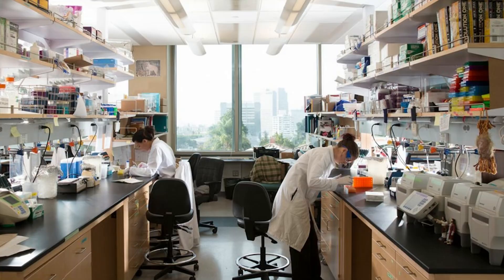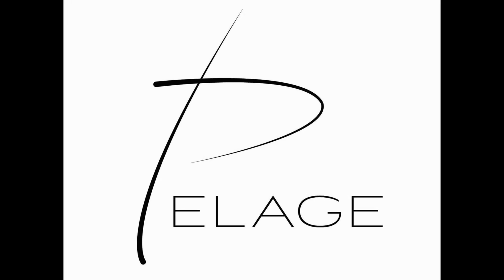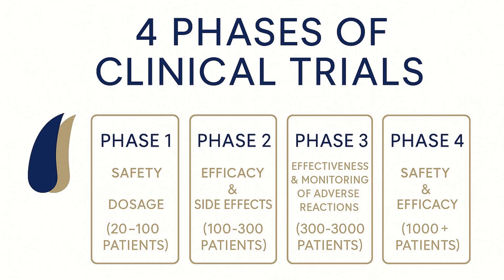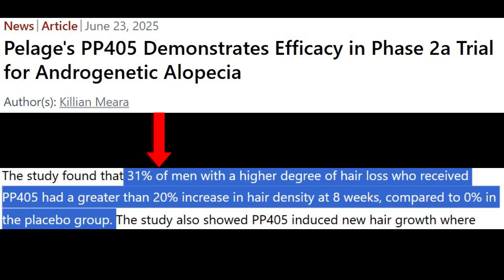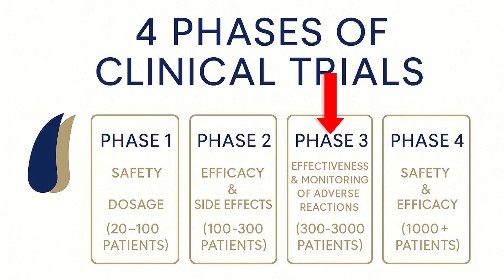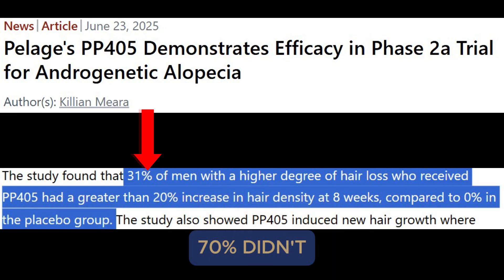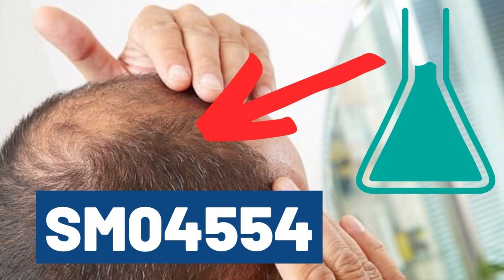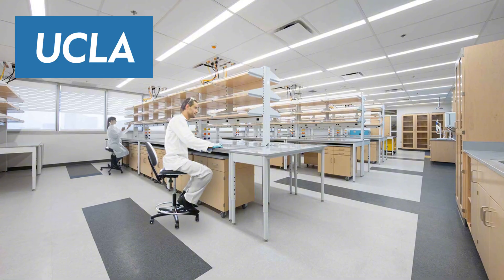PP405 for Hair Loss - Doctor's Opinion in 4 minutes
In this video, I discuss the current research behind PP405 - a topical solution against hair loss. Is it worth caring about?

We have brought the results of Dr Bloxham of Feller and Bloxham Medical, to London! Surgical techniques accrued over 30 years of full time practise in the US, made available to patients in the UK who deserve the same world class treatment.